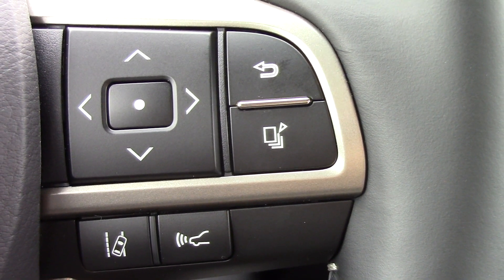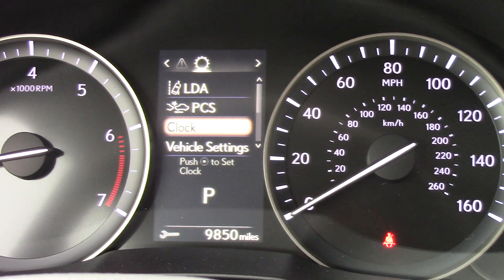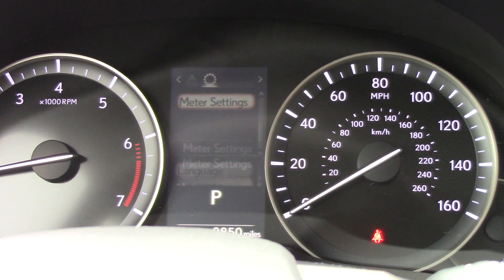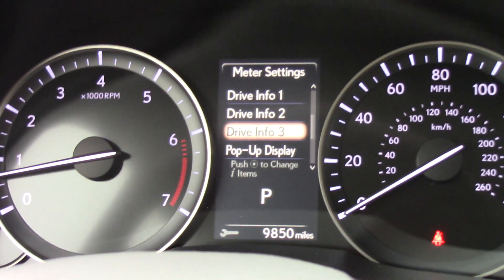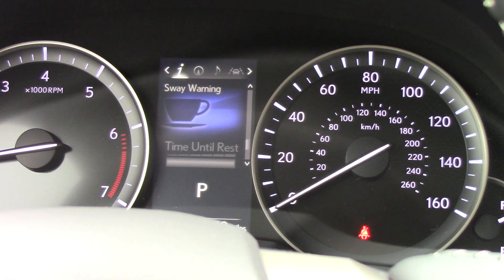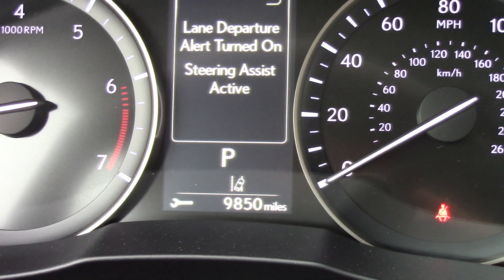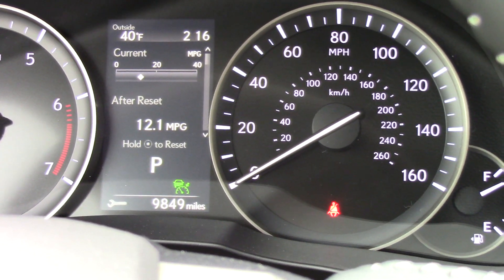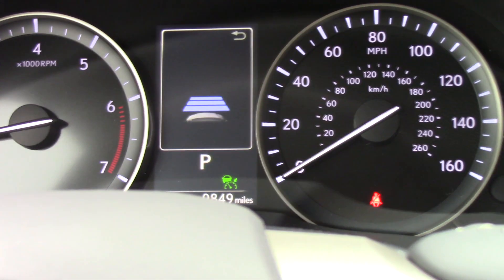2017 Lexus 350 Dash Multi-Info Screen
How to Video on Multi-Info Screens